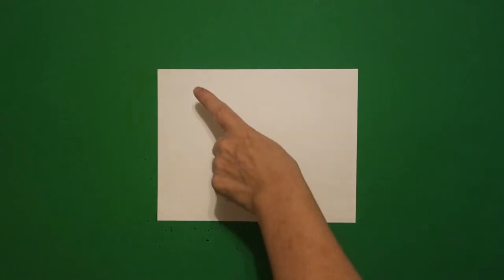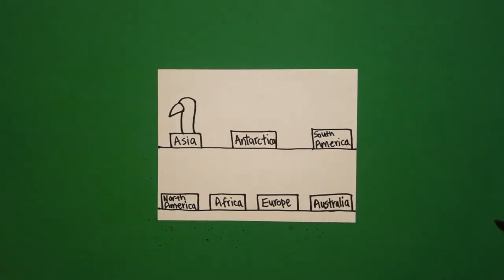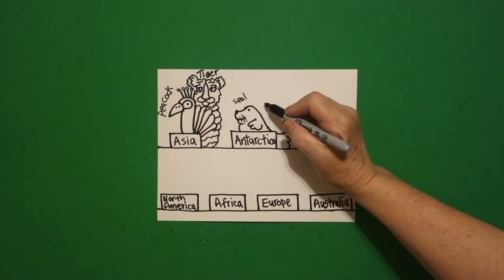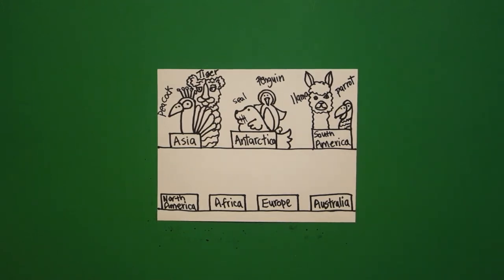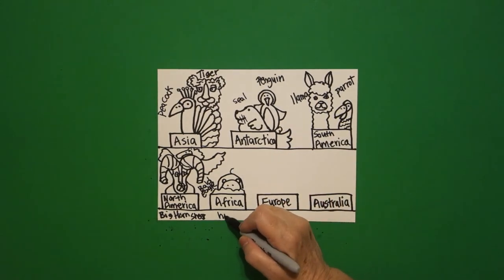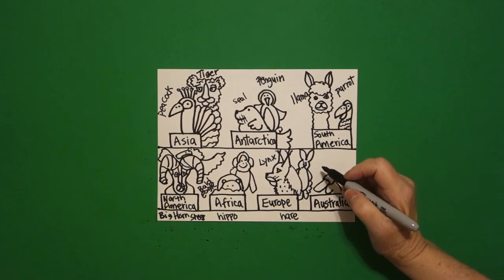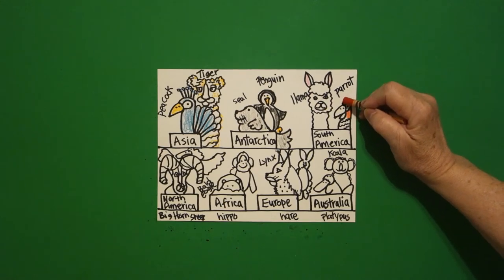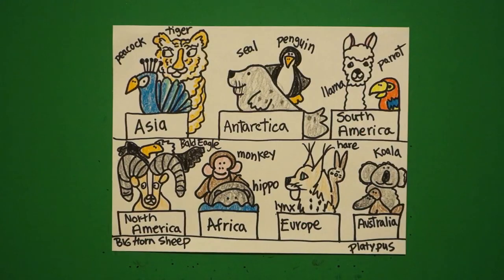Let's Draw Animals & the Continents!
Easy to follow directions, using right brain drawing techniques, showing how to draw Animals from the specific Continent they live on.